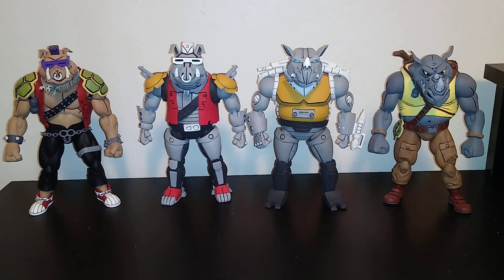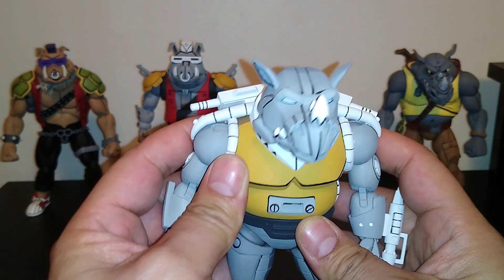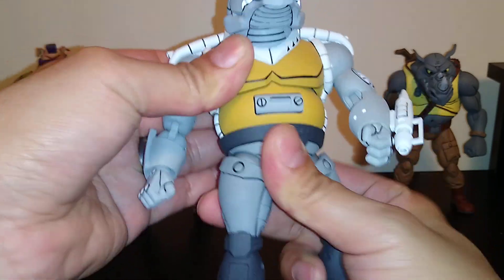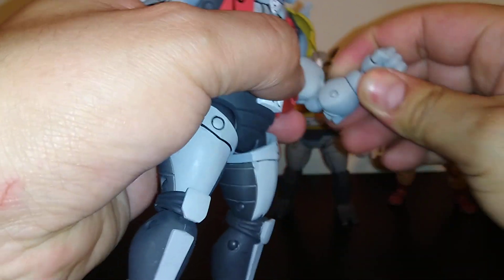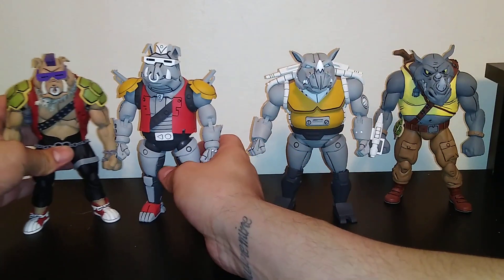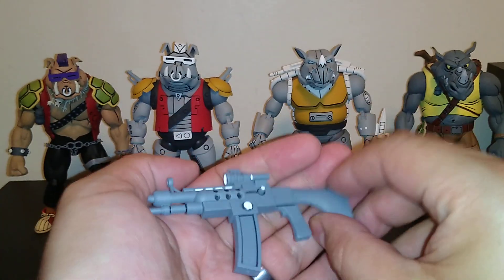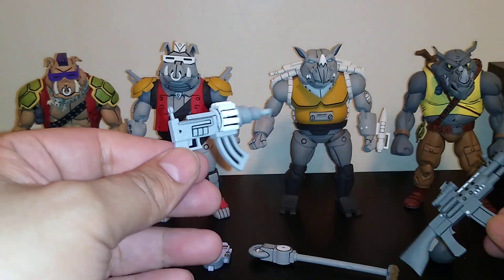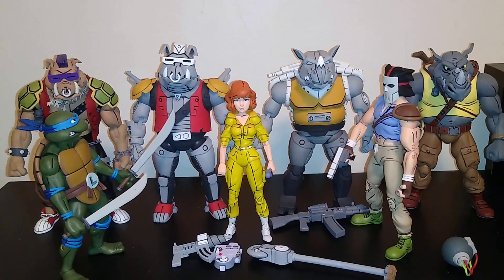NECA TMNT 2 pack cartoon Super Bebop and Mighty Rocksteady action figure review*****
action figure review of the NECA TMNT cartoon Super Bebop and Mighty Rocksteady